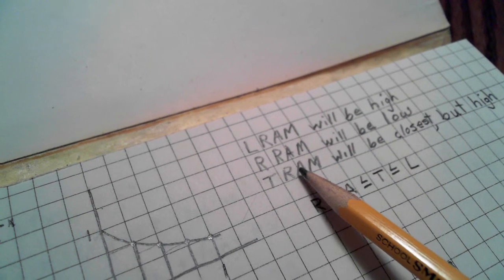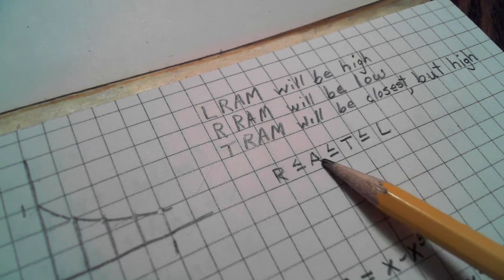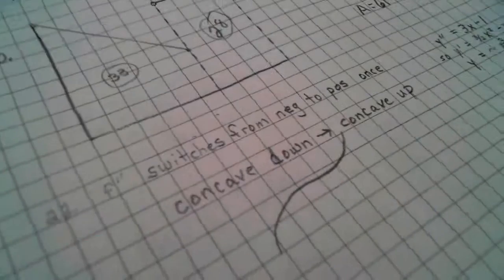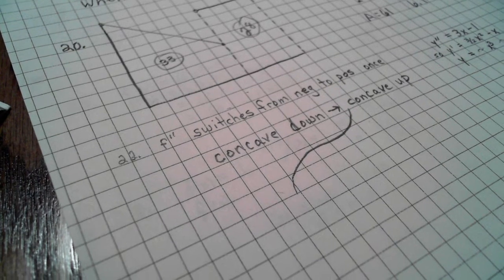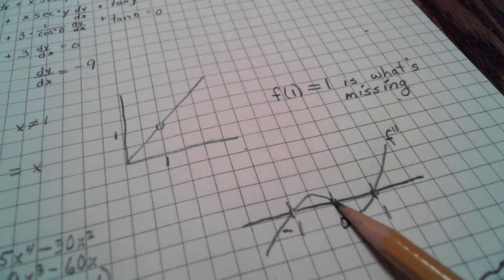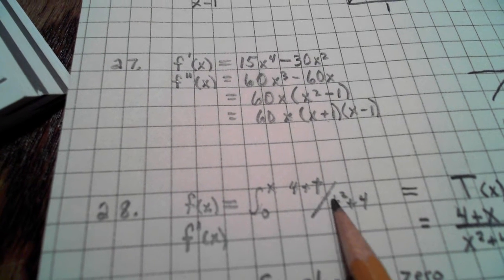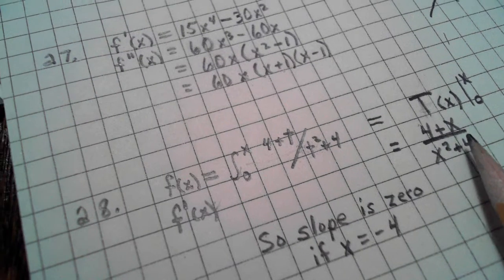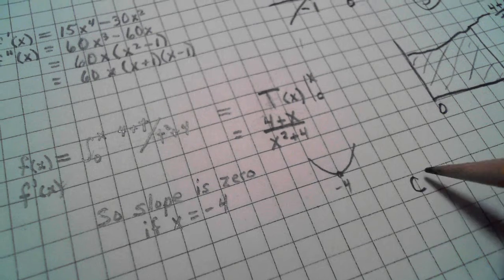#16, 17, 20, 22, 23, 26, 27, 28 APCalc 3/25/13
Summary of problems done on board Monday.  You'll want to review these before quiz or requiz. . . done slightly faster and more streamlined than in class. . .hopefully also without a couple mistakes.